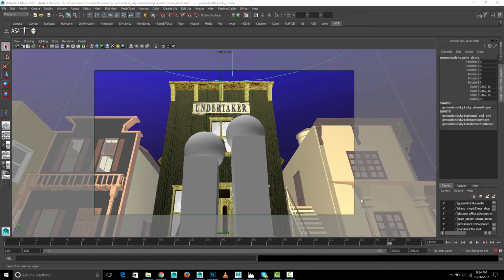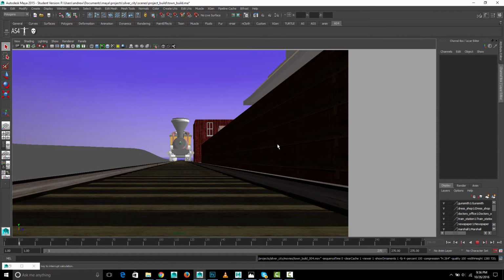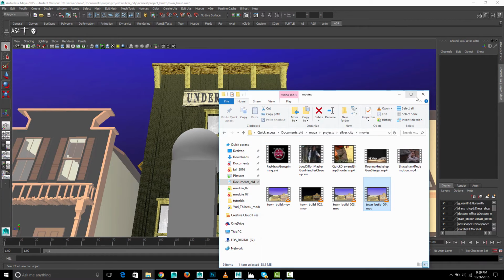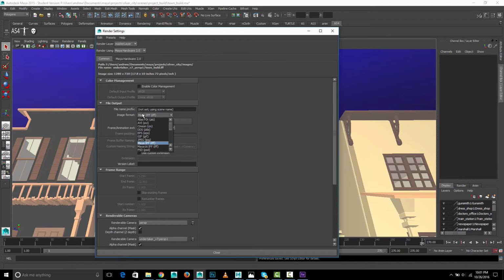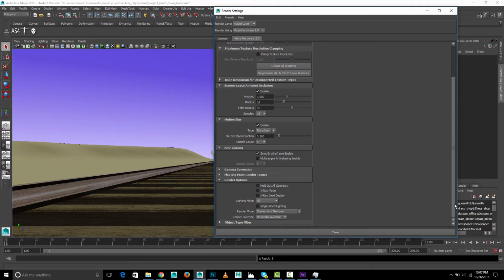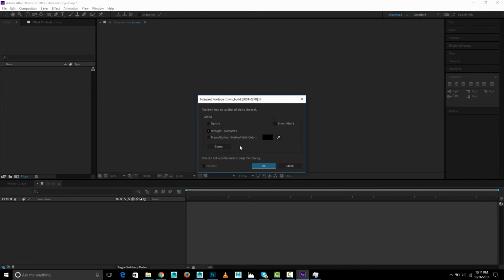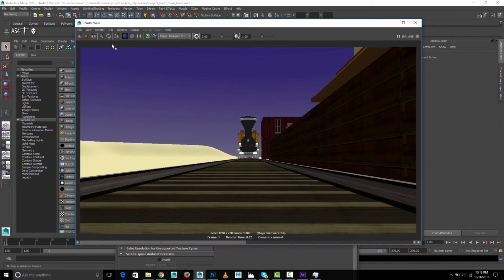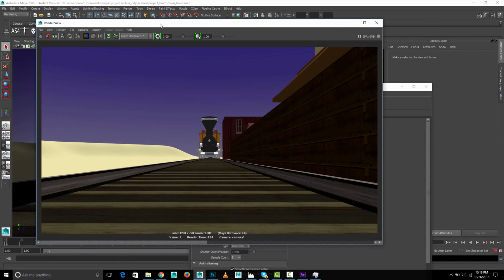playblasting and hardware rendering